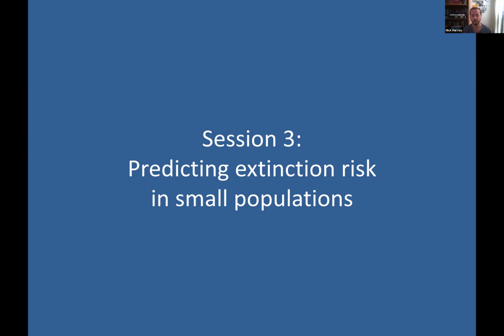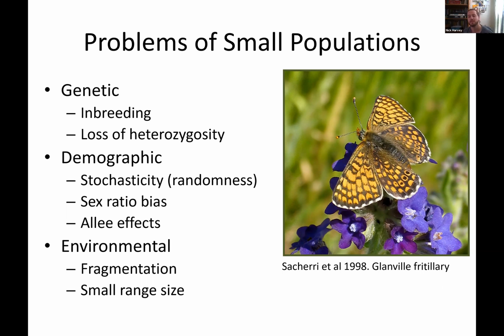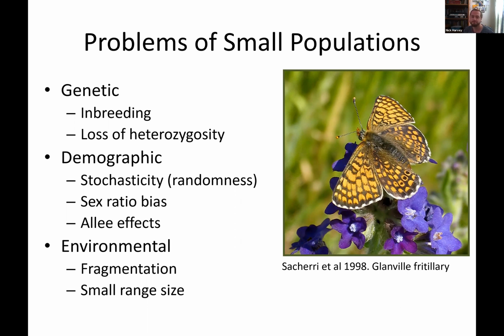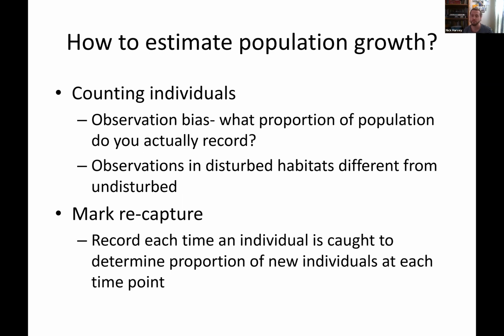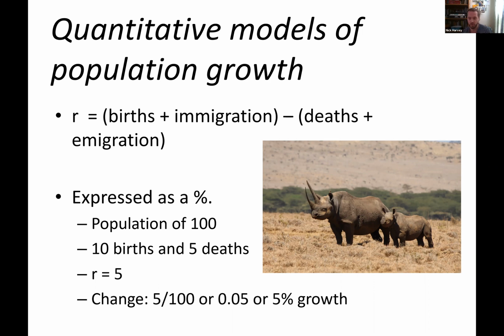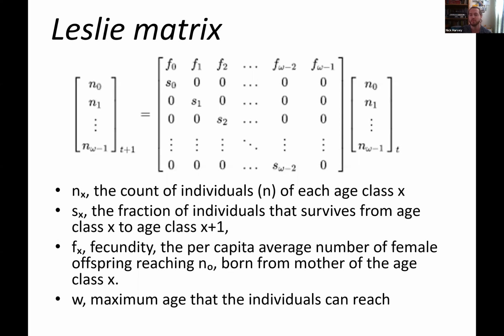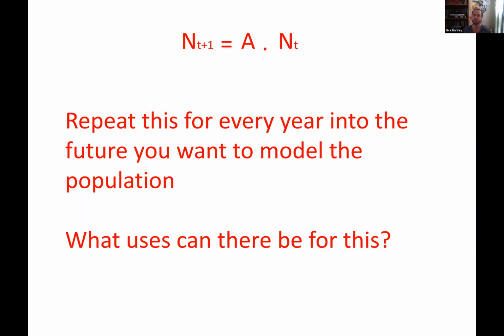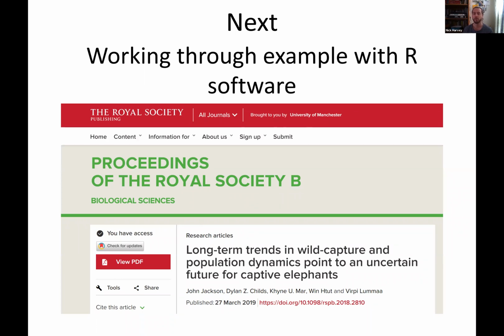Habitat Loss, Fragmentation and Population Biology - Session 3